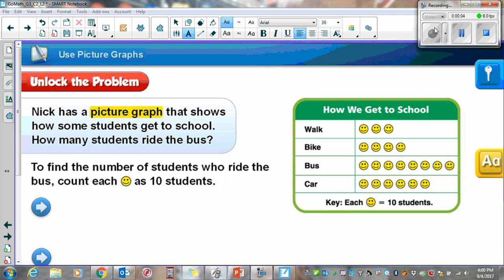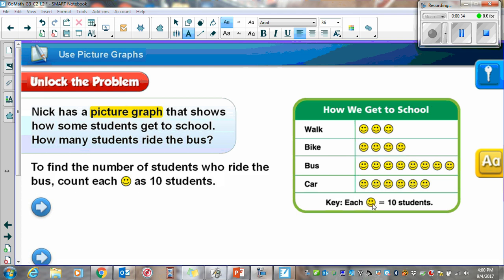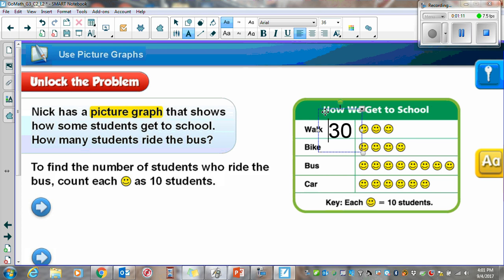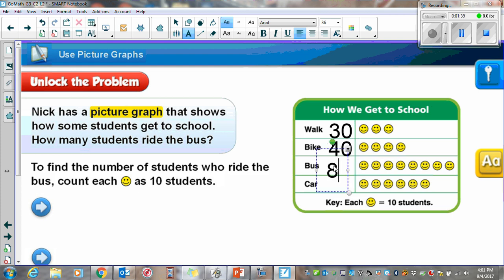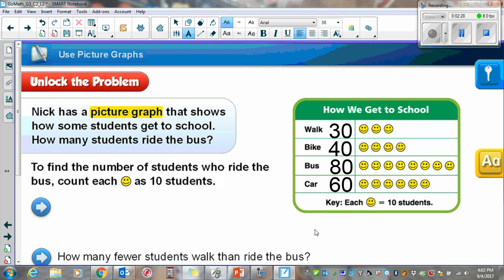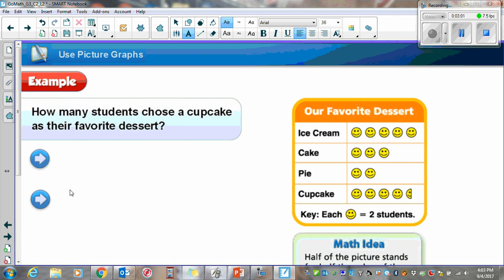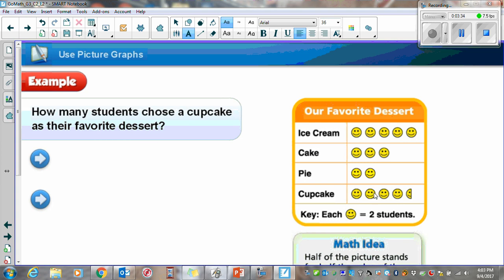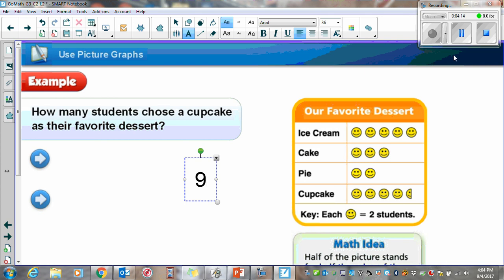Go Math 2 2